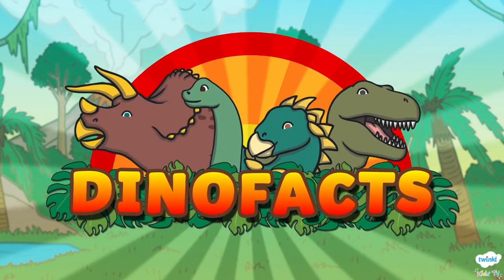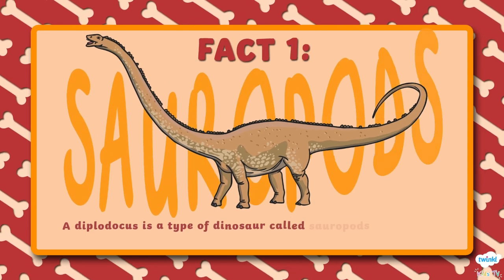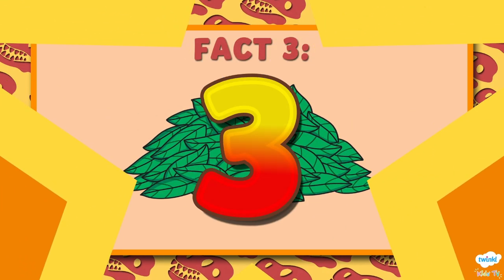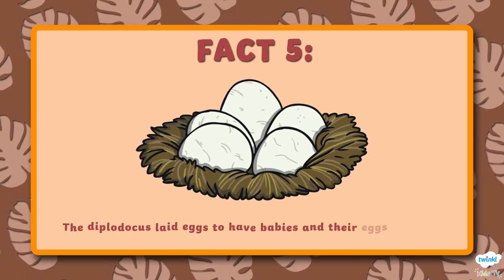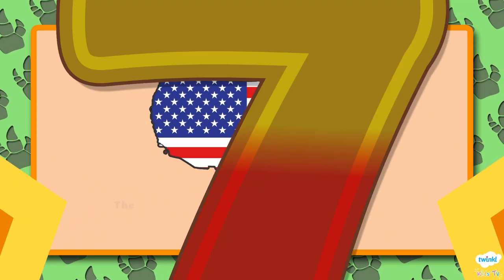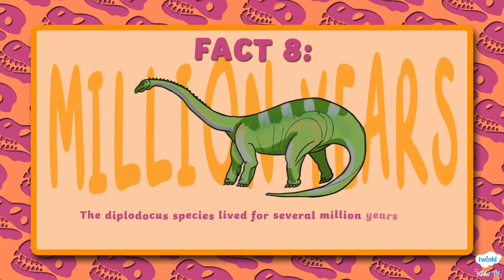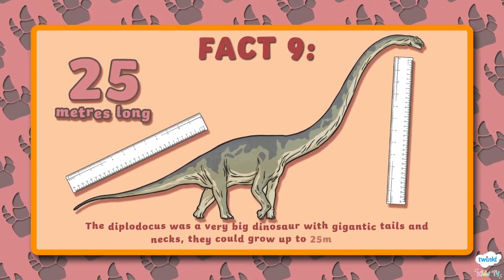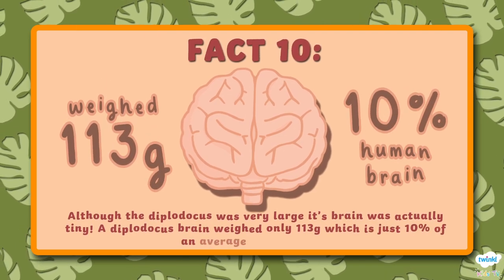🦕 Diplodocus: The Giant Plant-Eating Dinosaur! | Amazing Dino Facts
🦕 Meet Diplodocus, the incredible long-necked dinosaur that roamed the Earth millions of years ago! In this animated dinosaur video, we’ll explore fun and exciting facts about one of the longest dinosaurs ever discovered!

📌 In this video, you’ll learn:
✅ How big was Diplodocus? 📏
✅ What did Diplodocus eat? 🌿
✅ Why did it have such a long neck? 🦕
✅ How did it defend itself from predators? 🦖
✅ Where and when did Diplodocus live? 🌎

💡 Perfect for kids, dinosaur fans, and future paleontologists! Watch now to discover the world of the Jurassic giants!